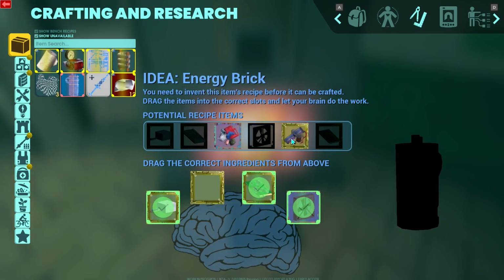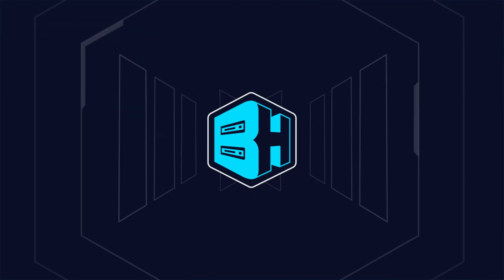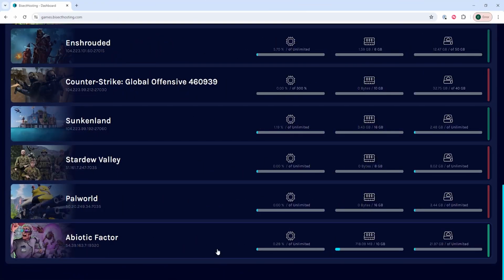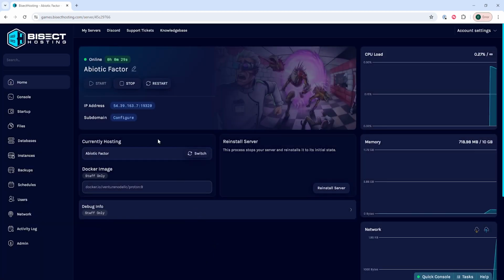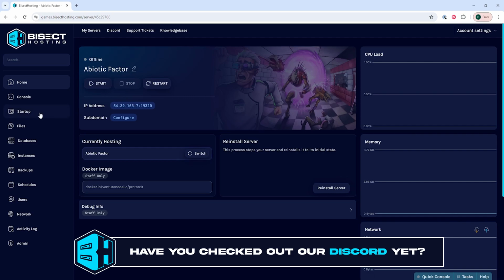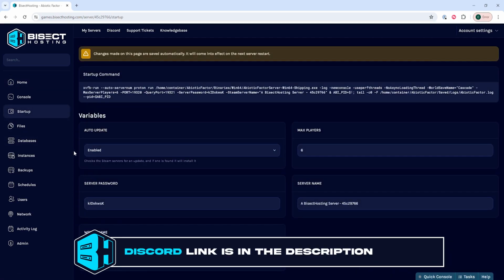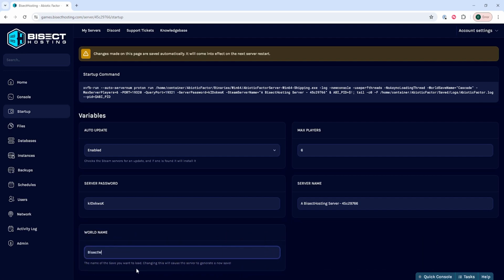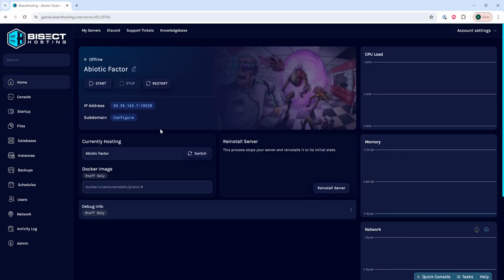How to Create a New World on an Abiotic Factor Server!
Learn How to Create a New World on an Abiotic Factor Server!

Creating a new world on an Abiotic Factor server can allow players to experience and a fresh start! Doing so is easy with BisectHosting's Startup panel!

TIMESTAMPS:

0:00 Intro
0:16 Stop Server
0:25 Change World Name
0:41 Outro